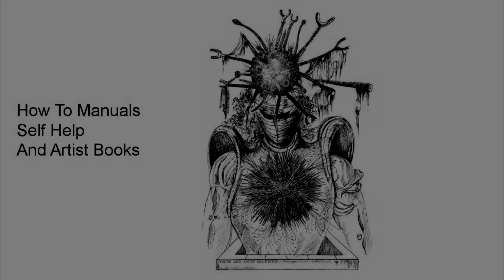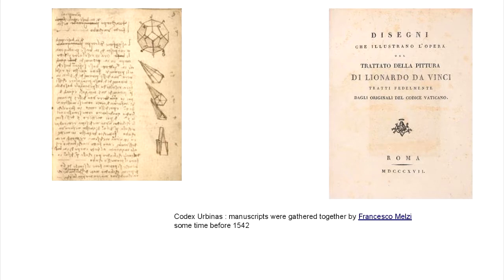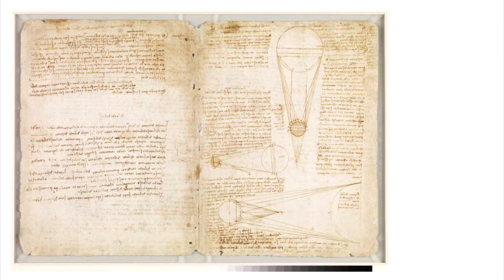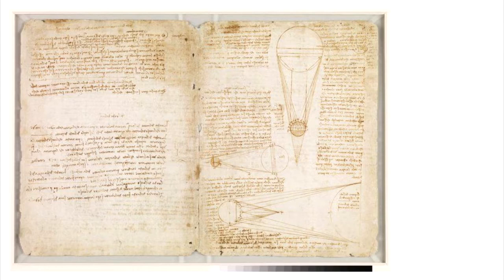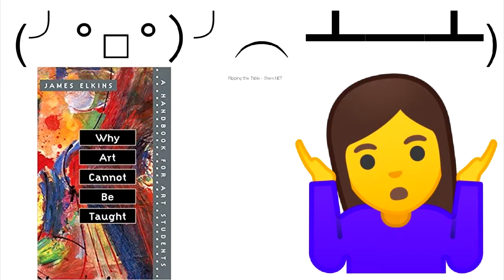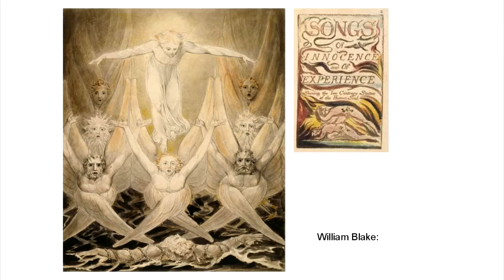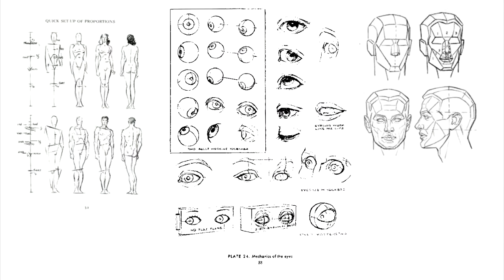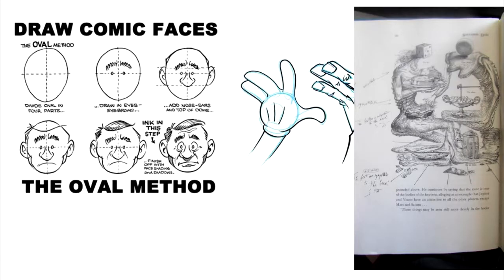Dalí’s Secrets to Masterful Painting | Lessons from His Book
Salvador Dalí wasn’t just a surrealist—he was deeply focused on mastering painting techniques like the Old Masters. In this video, I break down key lessons from his book on master craftsmanship, where he reveals his approach to technique, precision, and artistic mastery.

You'll learn how Dalí blended traditional painting methods with his unique vision, his thoughts on what makes a true master, and practical insights that can improve your own work.

If you're interested in painting, art history, or the creative process, this video is for you.